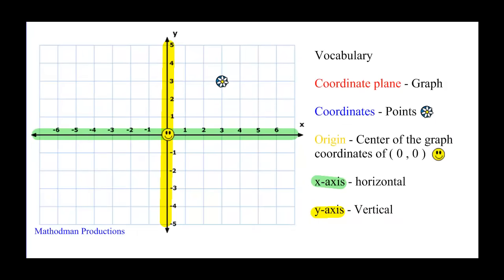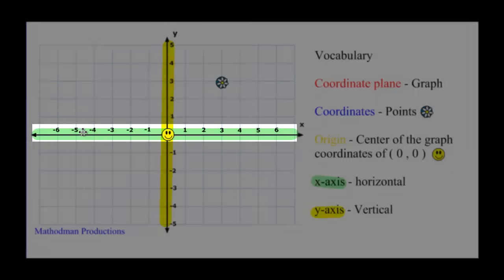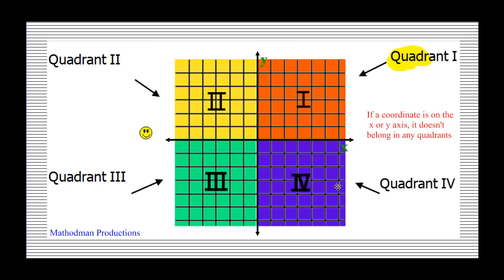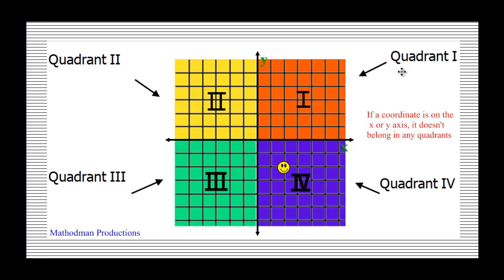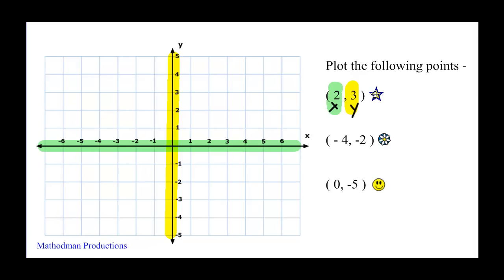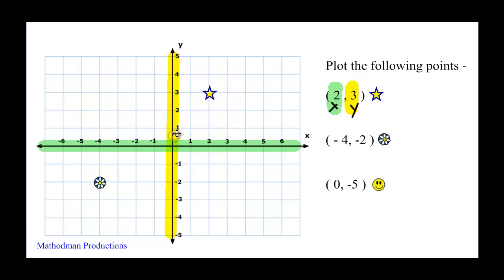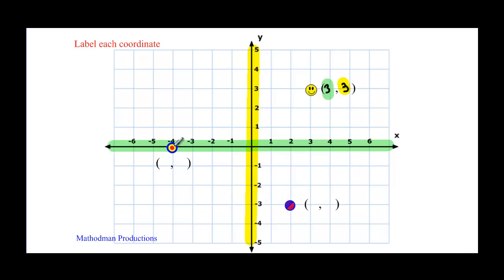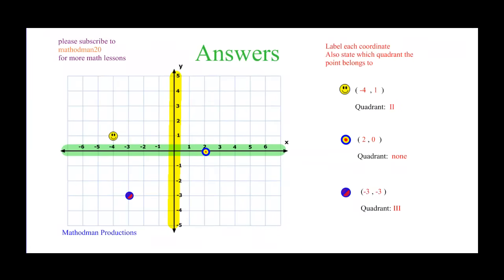Coordinate Plane and Plotting Points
Not sure if this link will works so just look at my channel for the 2nd version
I can't believe that this is the first video that I've ever made.  I wish that I continued to do Youtube videos consistently but I want you all to know to never give up on your dreams.

I made a better version of one of the first videos from requests. I laughed at some of the comments you made and I did sound scared...robotic...and yea it was bad haha. Thank you for pushing me to make more videos to help students.  You all pushed me to be more creative as an educator and I appreciate all the nice words that you've given me.   Seriously...thank you and I want to give teaching on YouTube one last try.  I hope this supports you and let me know if there are other tutorials that you need.

Intro 0:00
Key Vocabulary: 0:16
Example 1: 4:05
Example 2: 6:17
Example 3 (Practice Problem): 7:31

Instructions on how to plot and label coordinates. Example problems are provided for you in the end along with the answers.